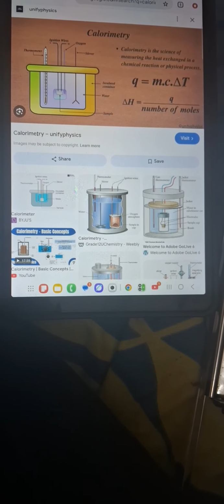calorimetry based problems-acharya vishvendra